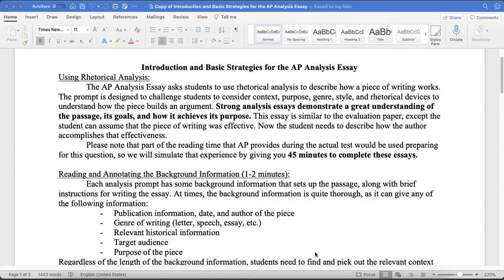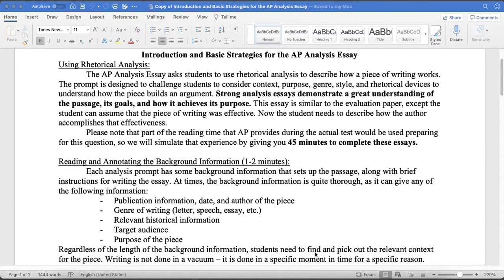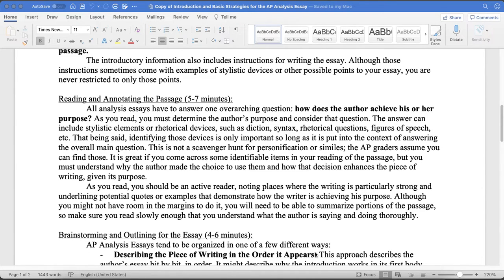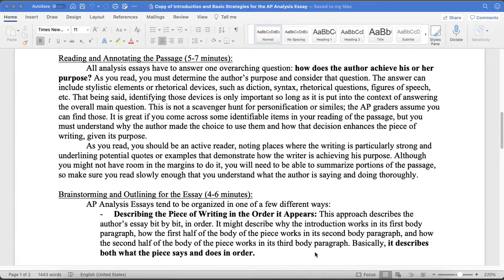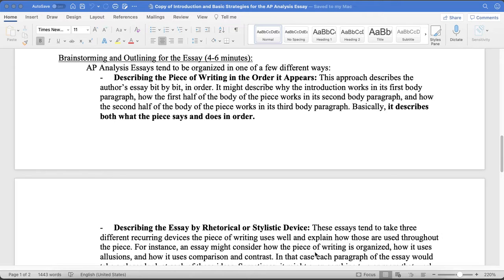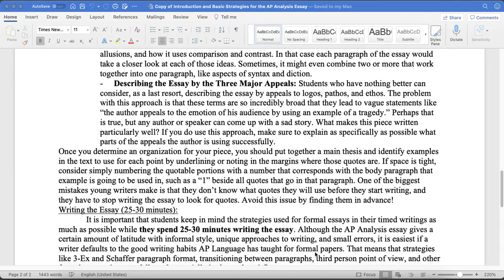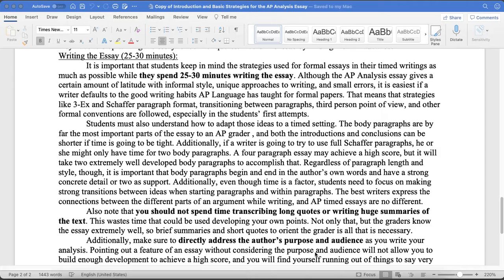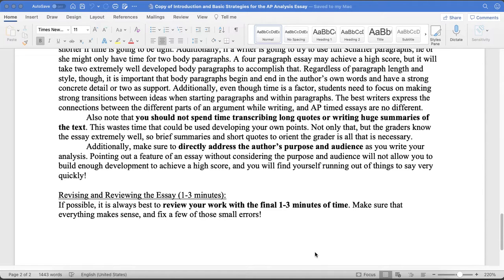Introduction to the AP Analysis